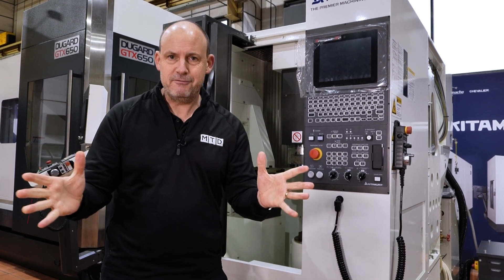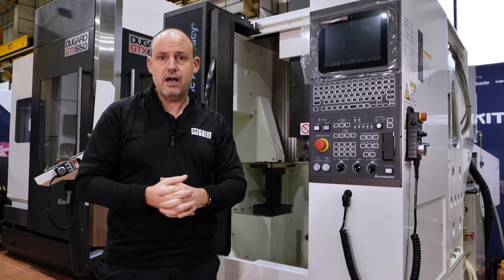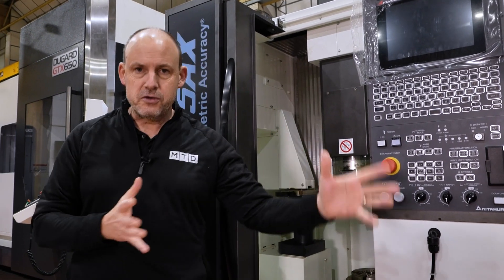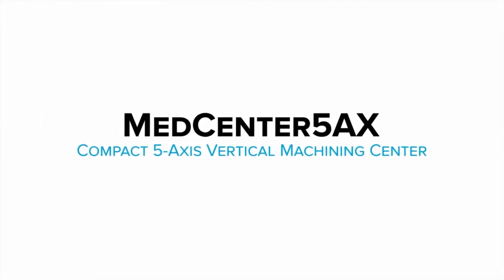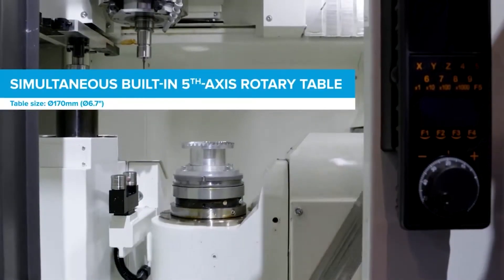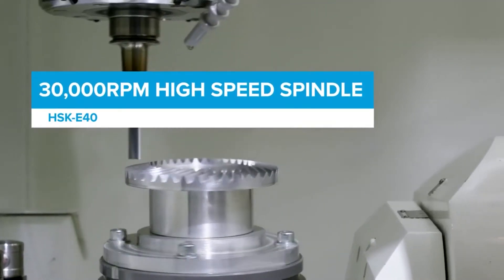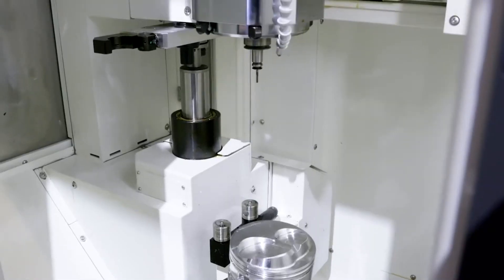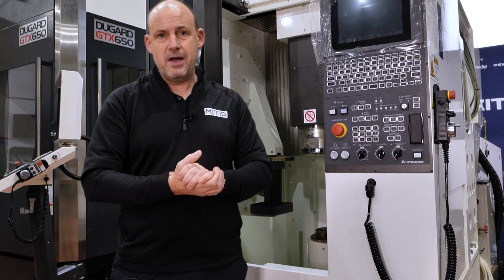So much productivity in such a small footprint – and it’s in stock.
Get the best of full five-axis simultaneous machining and positional machining with the incredibly nimble and quick Kitamura MedCenter5AX from Dugard.

It’s so unbelievably compact, you could even have six of these machines side by side delivering components out of each one! Equipped with a 30,000 RPM spindle, forty tools as standard, and the ability to go up to 120 tools, this piece of equipment is screaming productivity.

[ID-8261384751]